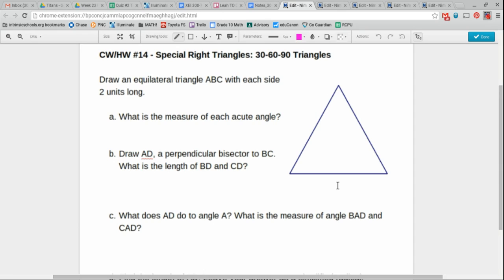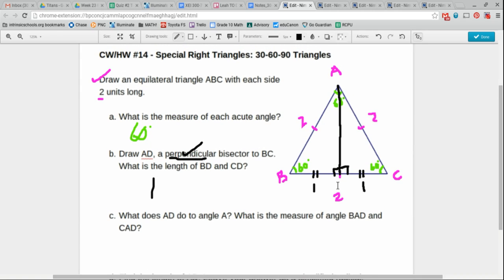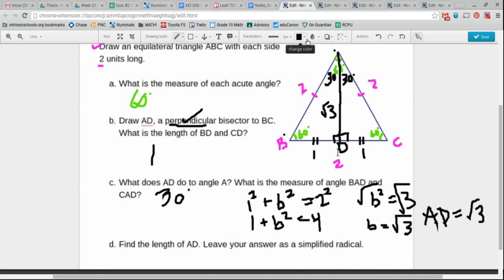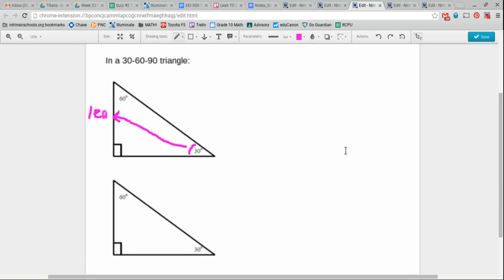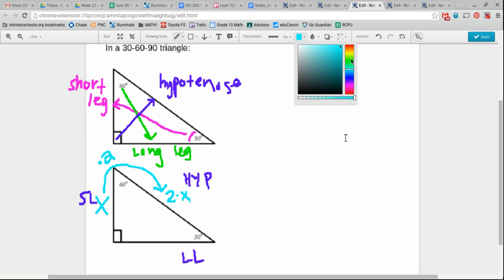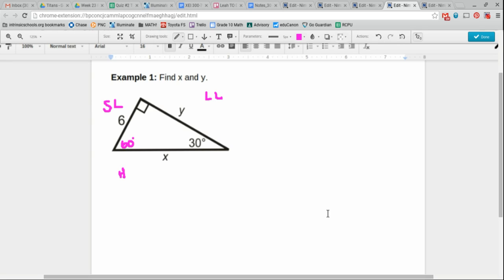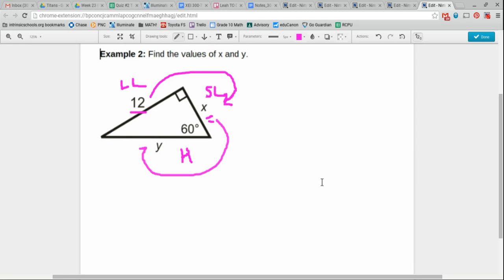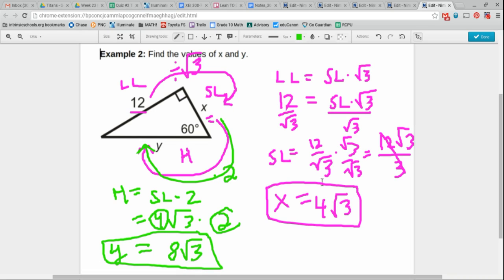Special Right Triangles 30 60 90